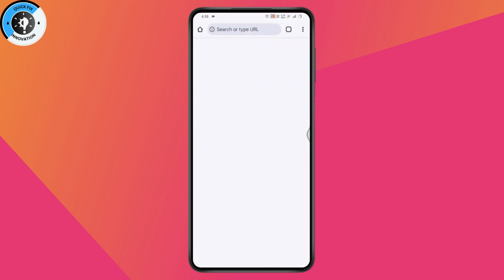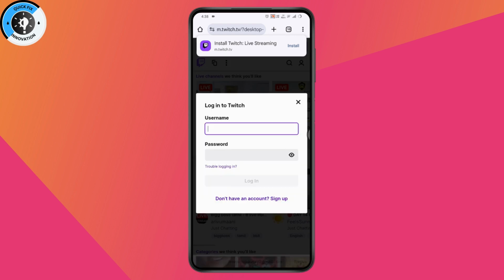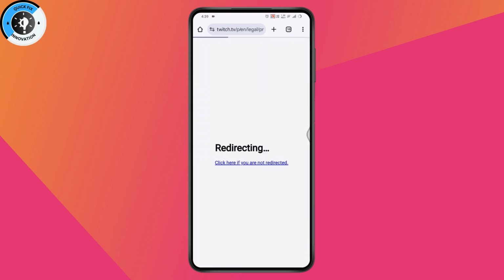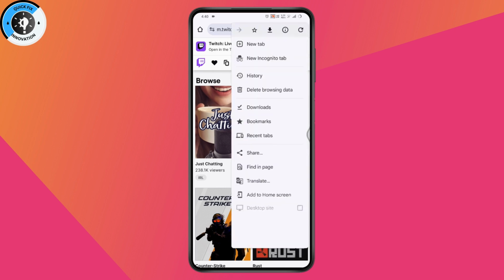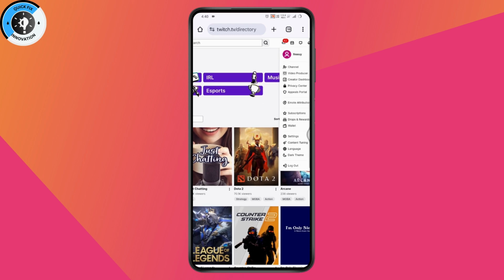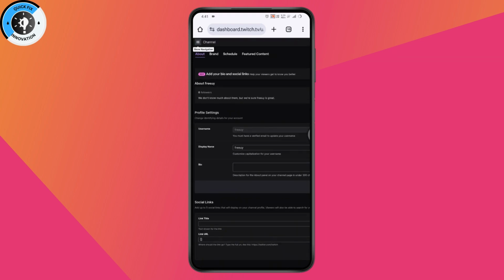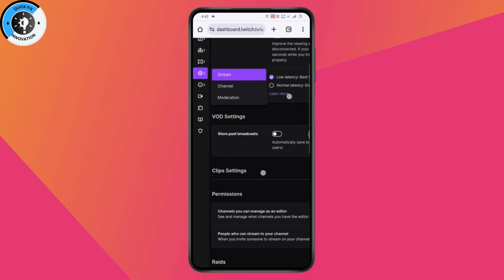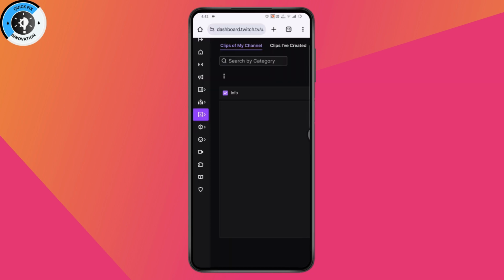How To Save Twitch Streams On Phone 2024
Welcome to our step-by-step guide on how to save Twitch streams on your phone without using other tools! In this video, we’ll show you how to use built-in Twitch features to save your own streams and ensure your favorite broadcasts are accessible later.

0:00 - Introduction
0:12 - Enabling “Store Past Broadcasts” in Twitch Settings
0:24 - Accessing and Downloading Your Saved Broadcasts
0:36 - Saving Clips Directly from Twitch
0:48 - Conclusion